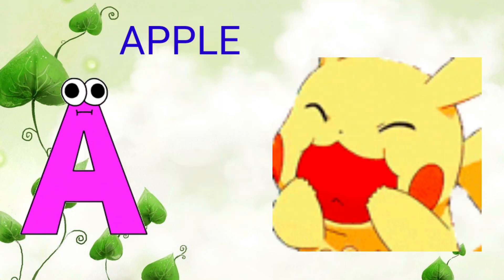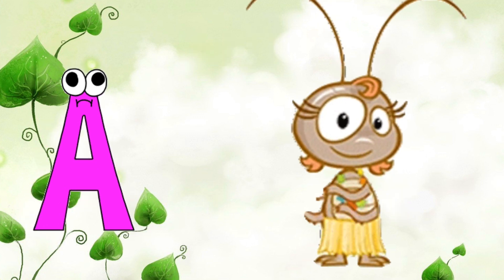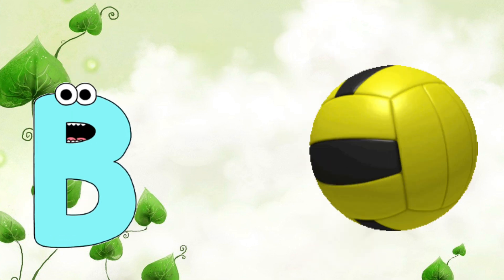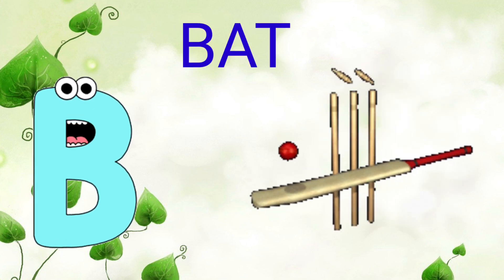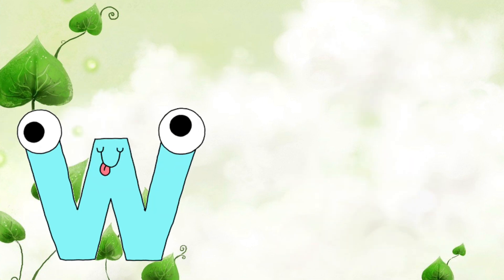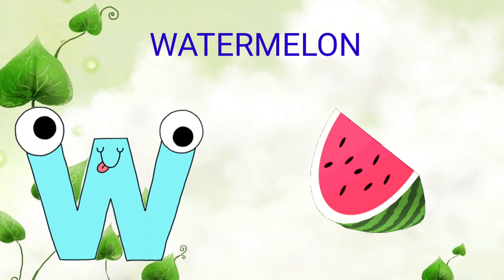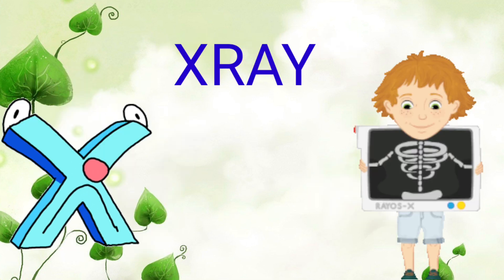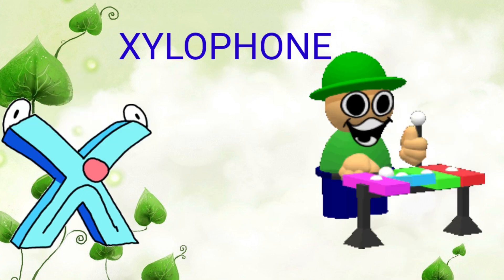ABCD phonics song with two words alphabet song phonics sounds nursery rhymes a is for apple